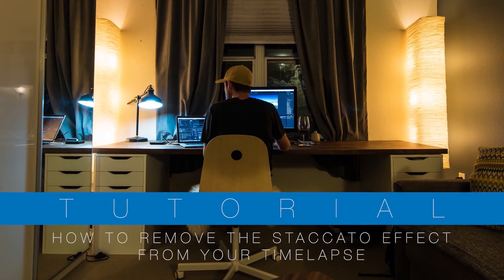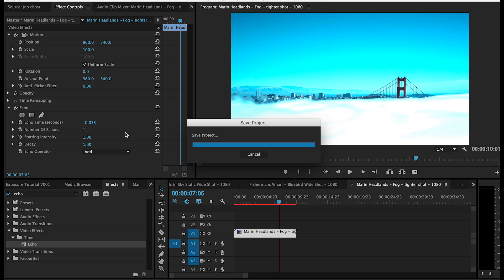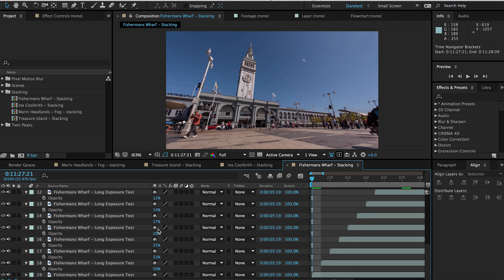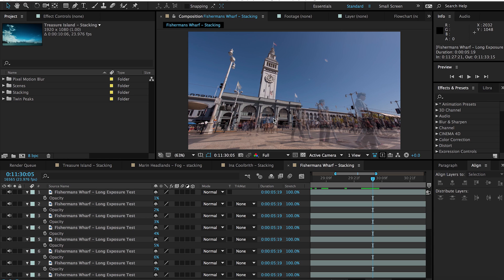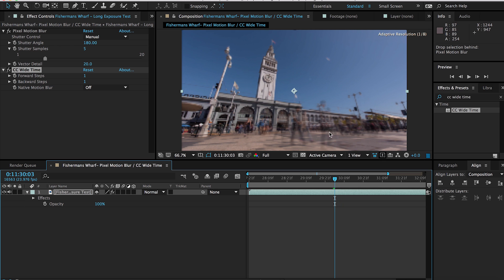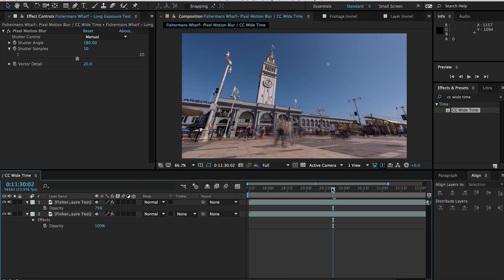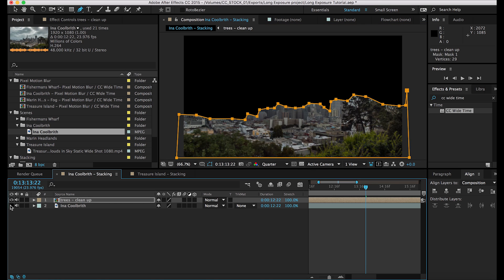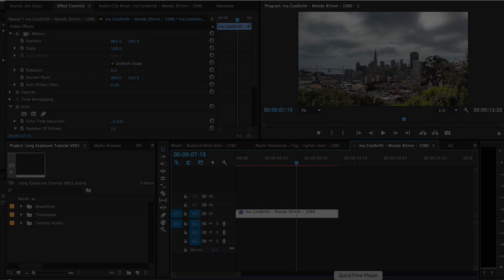How To Smooth Out Your Timelapse Footage - Tutorial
This video walks through three methods of smoothing out your timelapse footage while removing the staccato effect.